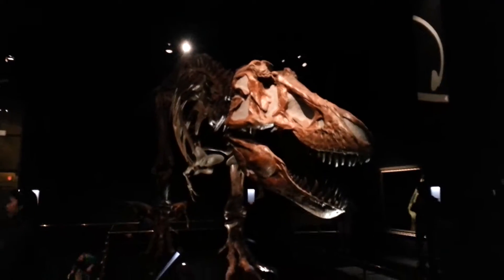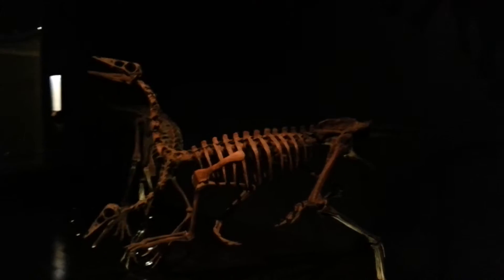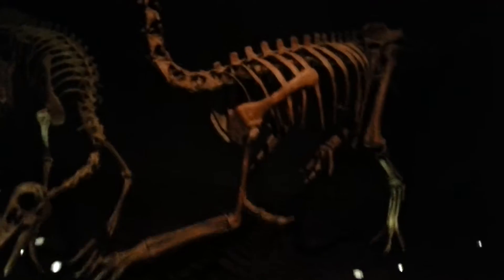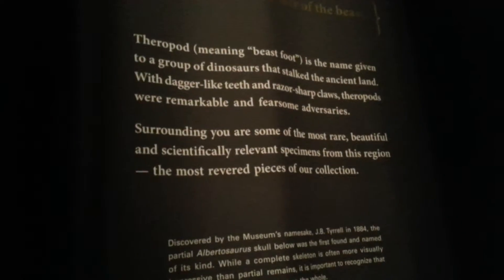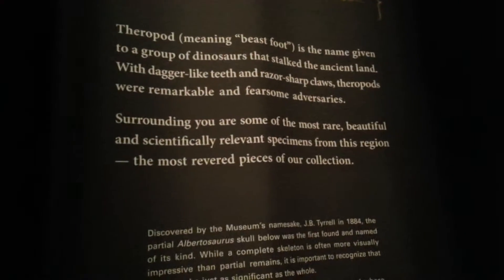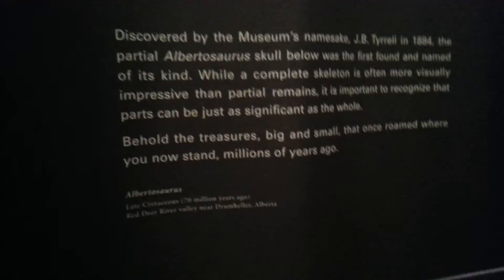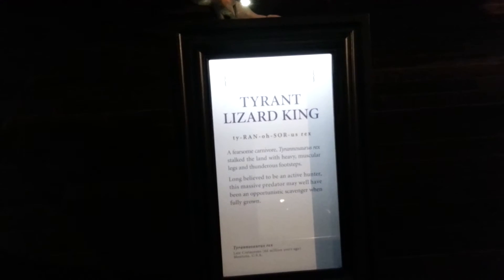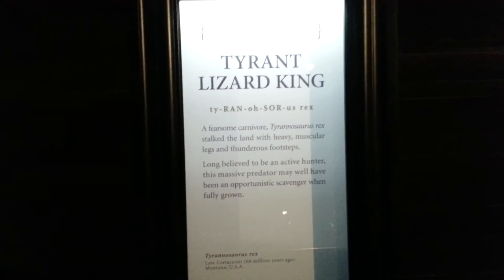Vlog 71 - Drumheller Museum